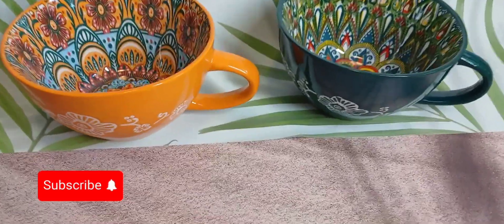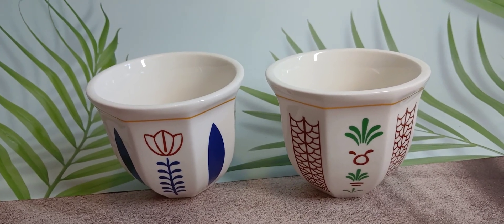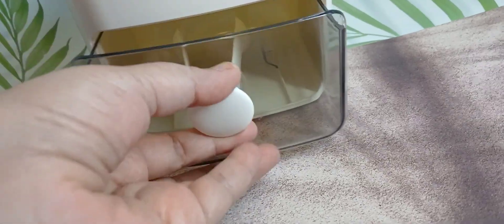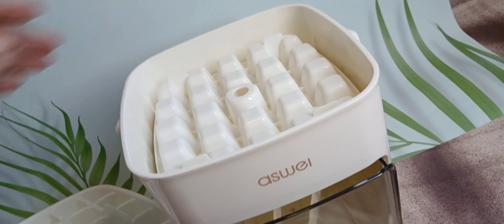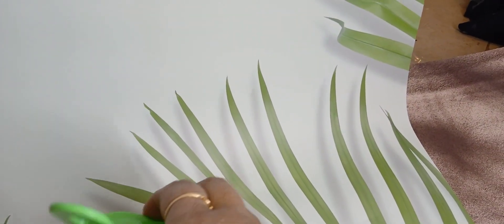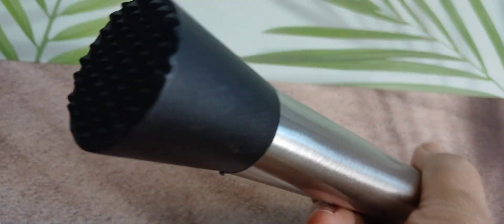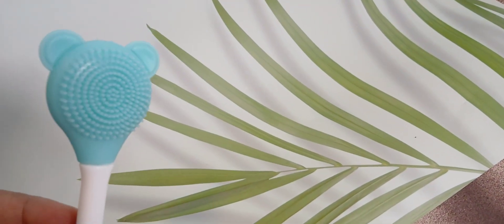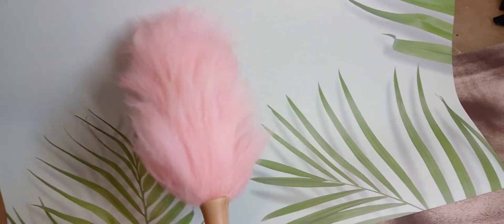temu haul part 4 /online shopping /shopping from temu